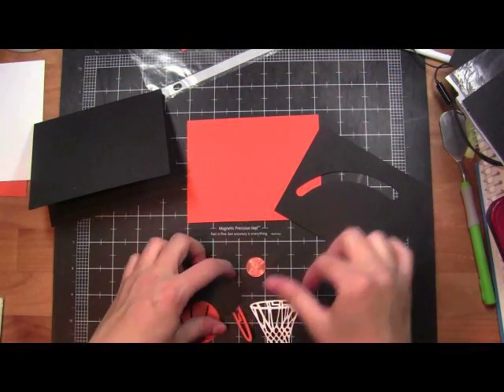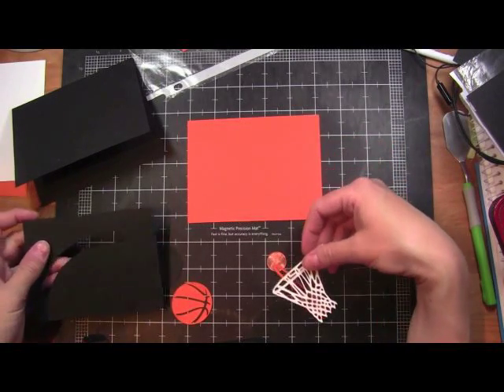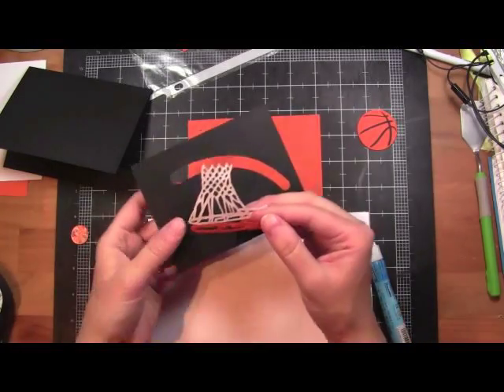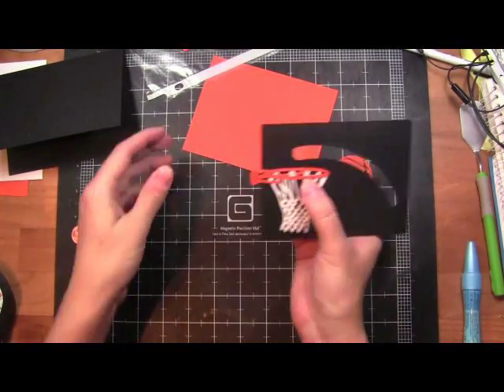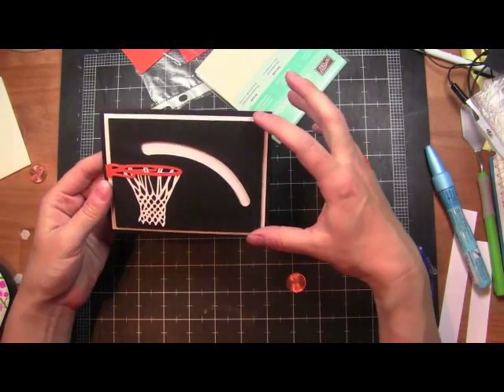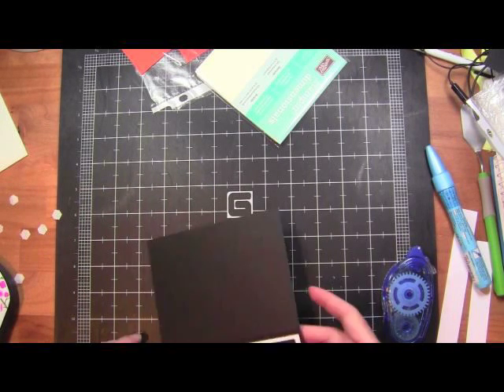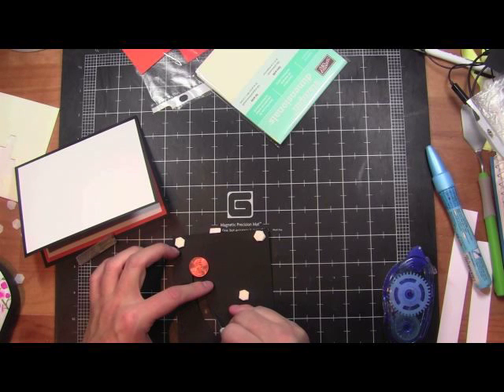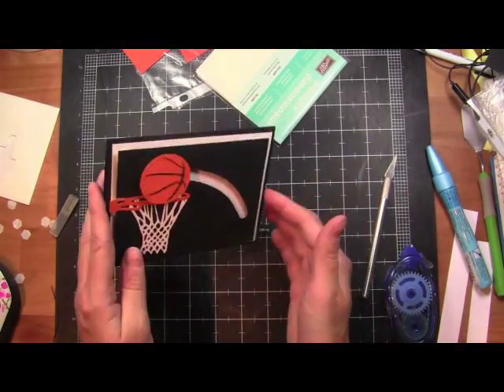Episode 125: Basketball Spinner Card